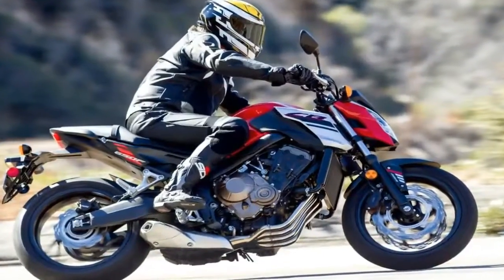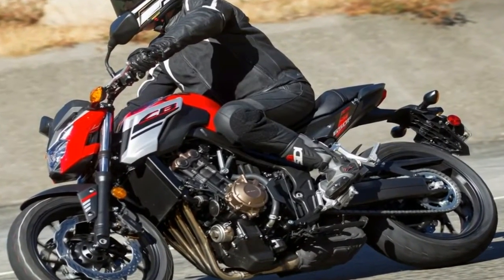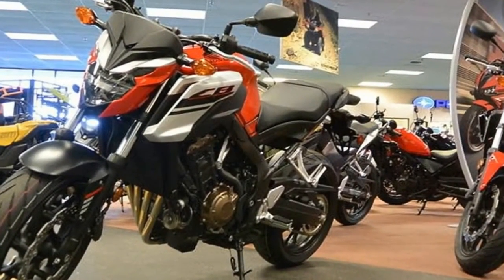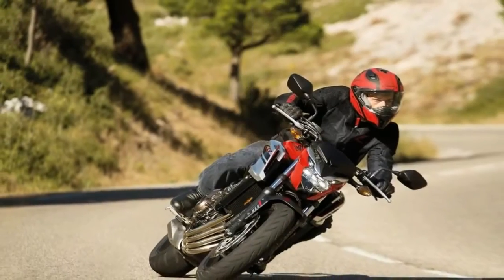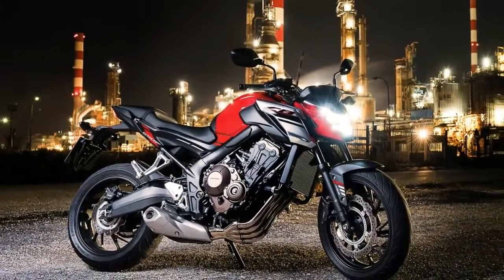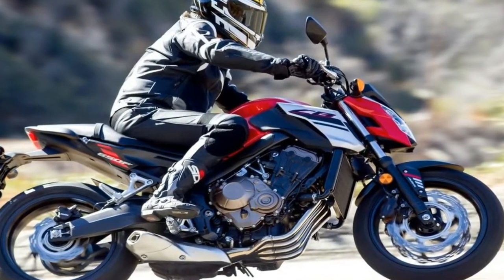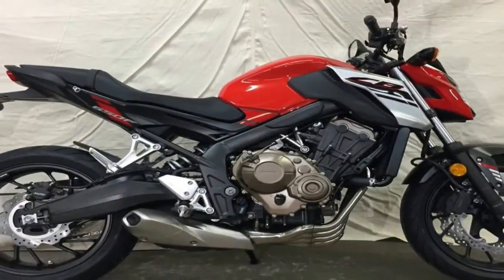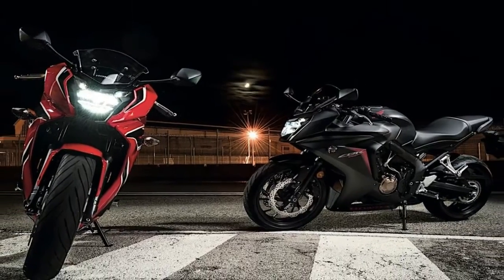Otto Bike l Honda CB650F l 2018 Toronto Motorcycle Show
Otto Bike l Honda CB650F l 2018 Toronto Motorcycle Show-Naturally, these three rides share a general overall panache as members of the same category, but they are by no means cookie-cutter rides with plenty of aesthetic differences in spite of the dearth of body panels that would normally define the looks, or at least strongly influence them. Yamaha and Suzuki both favor a more abbreviated, cyclops headlight can that seems just big enough to contain everything. Honda, on the other hand, put a bit more into the project with a mini-cowl that comes complete with a bikini flyscreen that admittedly protects very little beyond the instruments tucked away just behind, but makes for a more substantial-looking front end. To be honest, I find most naked-bike headlights to be a little ugly, even comical-looking due to the whole Transformer thing, but I concede that it might actually be a selling point for some buyers.

██████ GET DAILY UPDATES! NOW! ██████